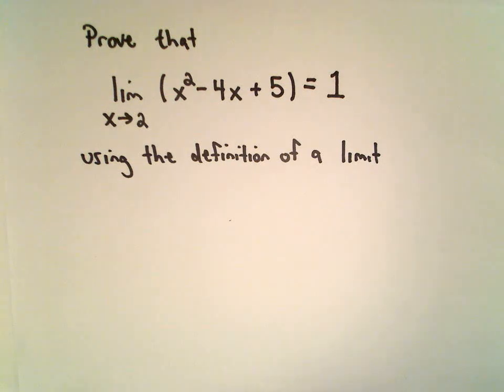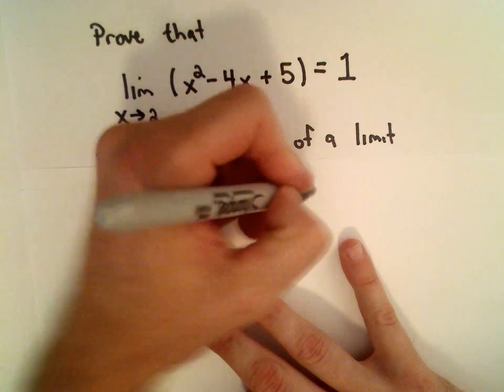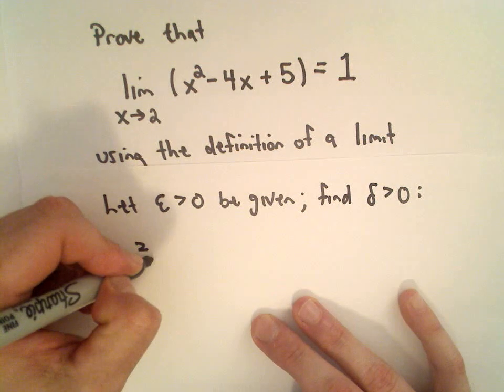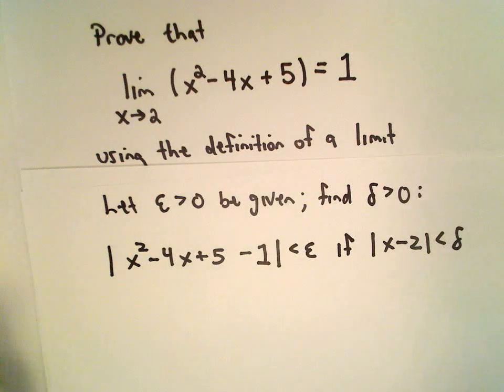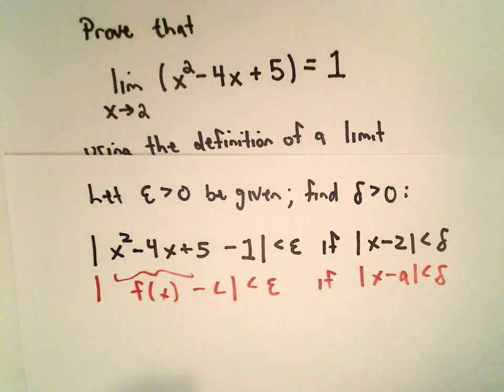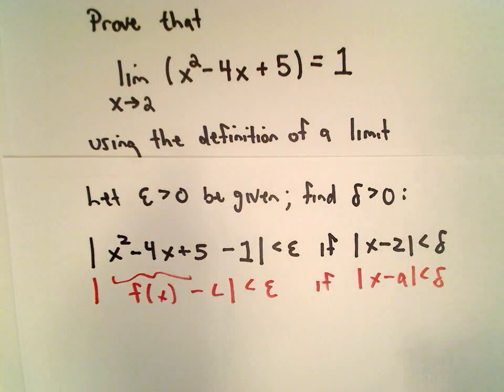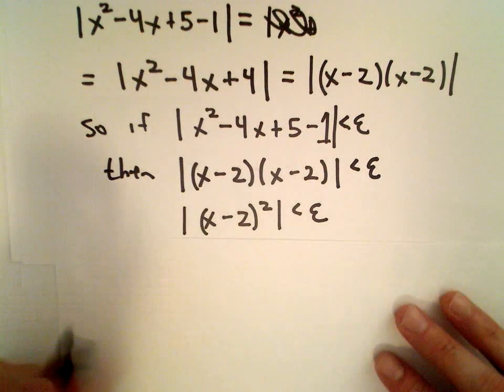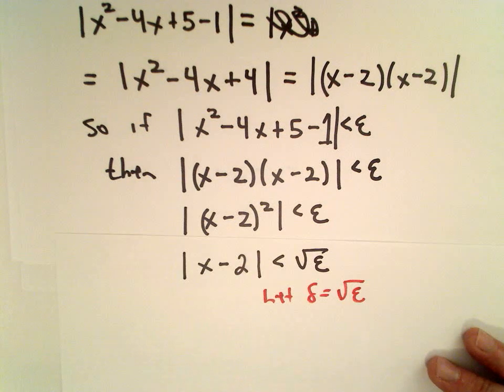Precise Definition of a Limit - Example 2 Quadratic Function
In this example I show the limit of a quadratic function by factoring. This example is a bit unique in the sense that it factors as a perfect square.